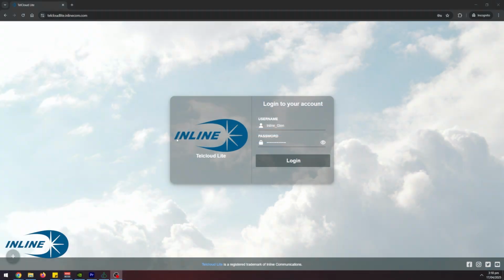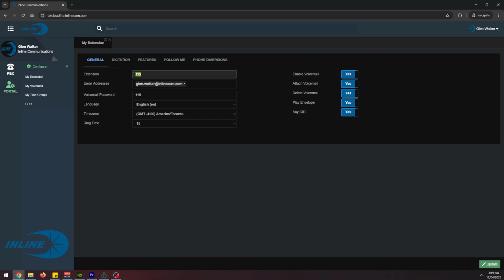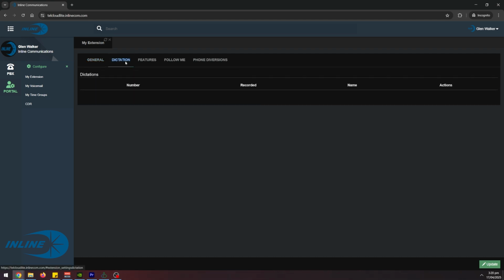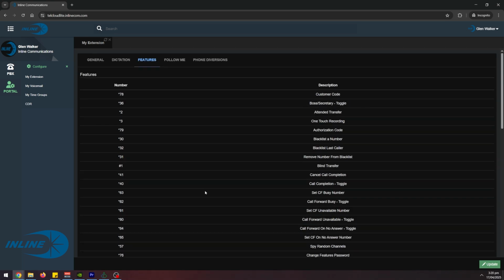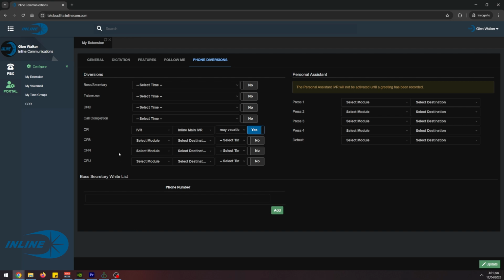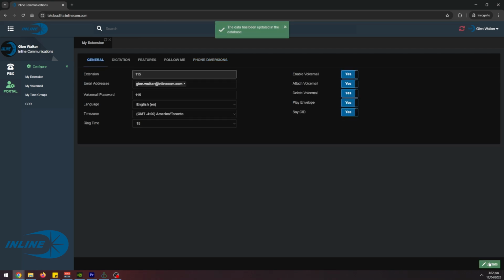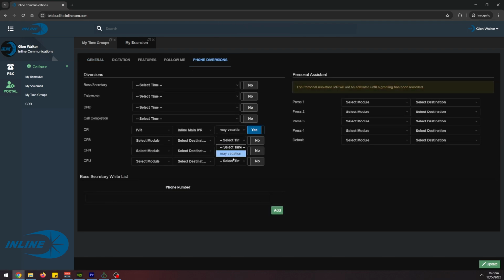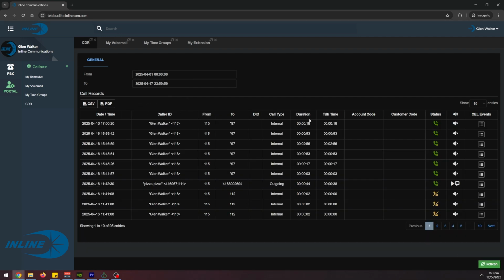TelCloud Lite User Portal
Glen from Inline teaches you how to use your online user portal for TelCloud Lite (Flex)